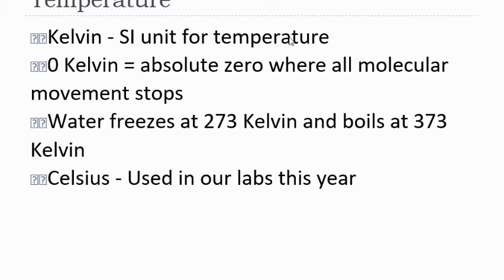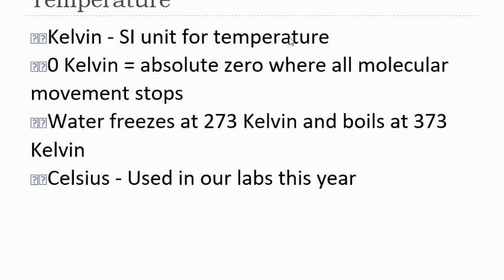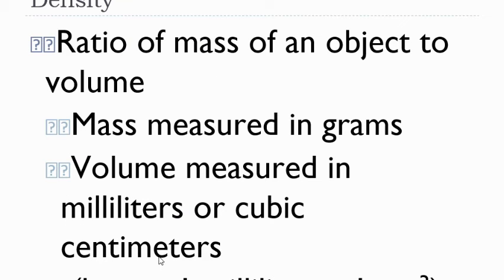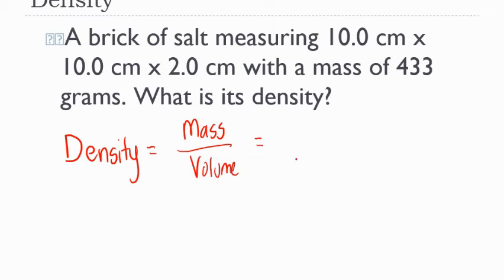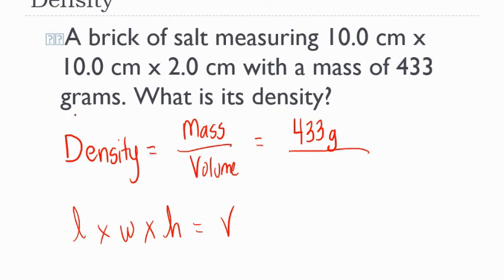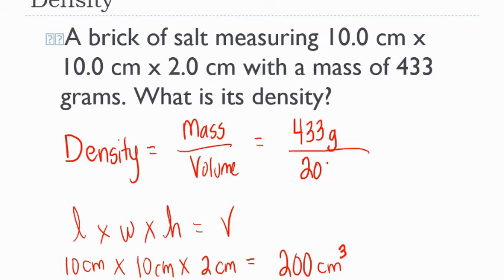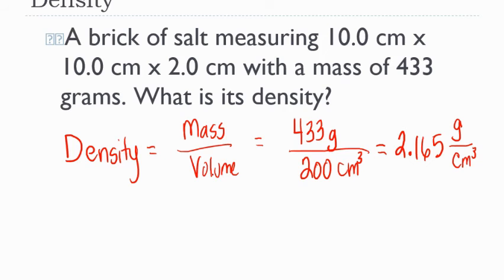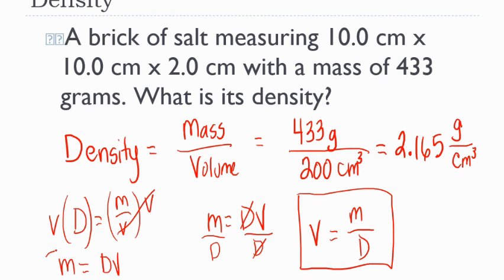Temperature and Density